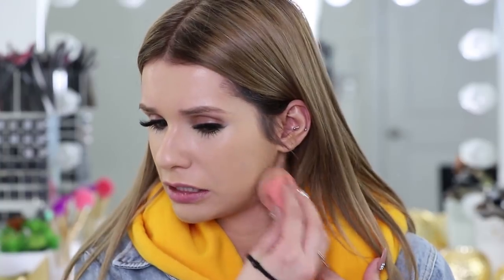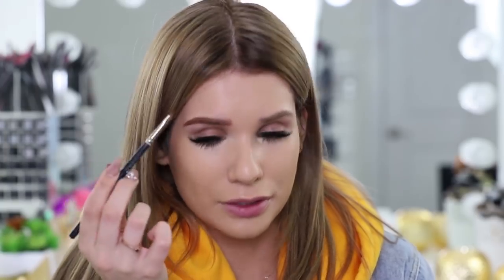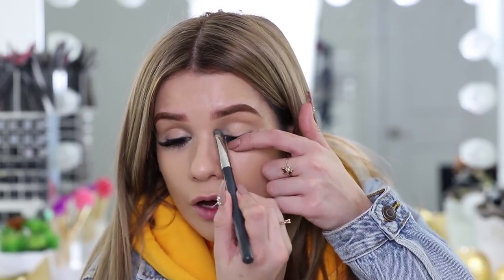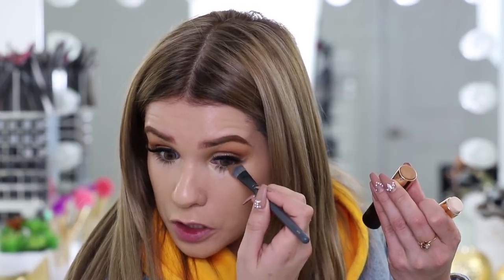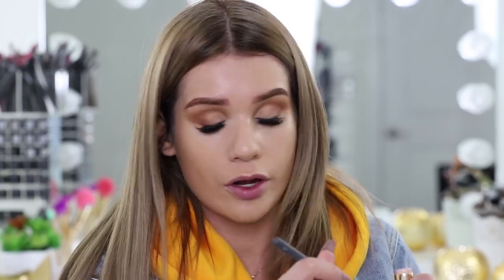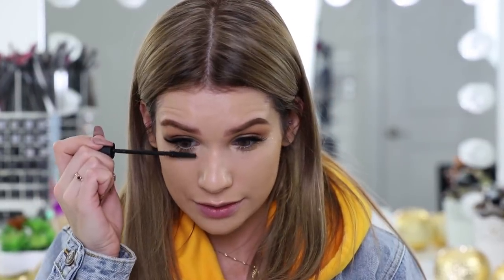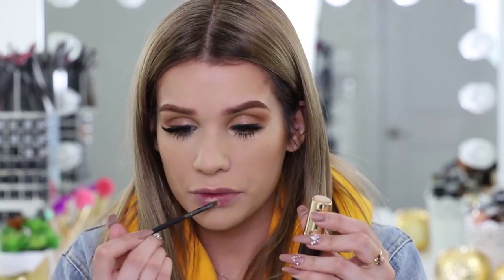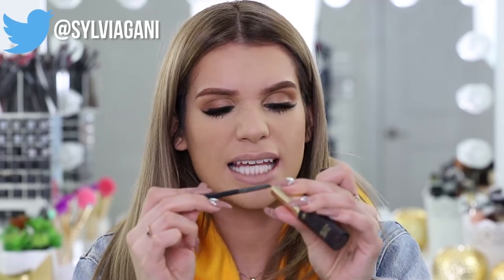FULL FACE USING ONLY FOUNDATIONS Makeup Challenge! (10+ SHADES!!)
Hey S-Club! Today we do the full face using only FOUNDATIONS makeup challenge. It was funny af and I was really surprised at the end result... Enjoy! xo

IF YOU READ the entire description COMMENT "Khloe Kardashian commented on your instagram" to confuse everyone who isnt in on the joke haha! xo